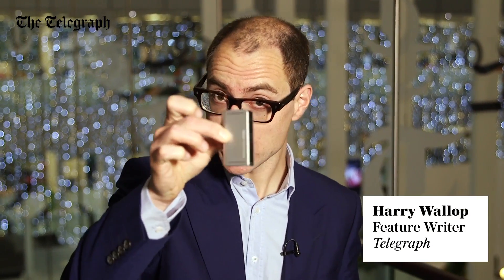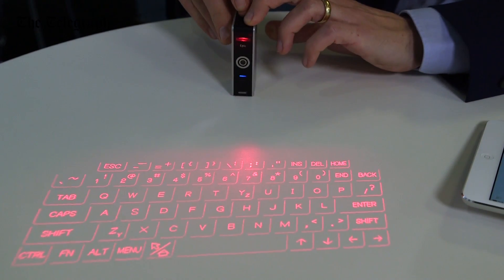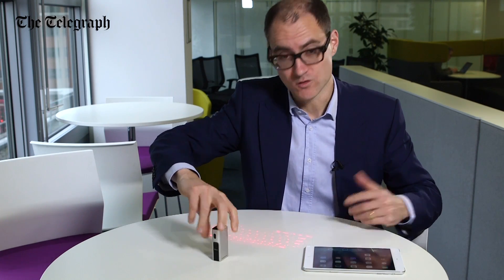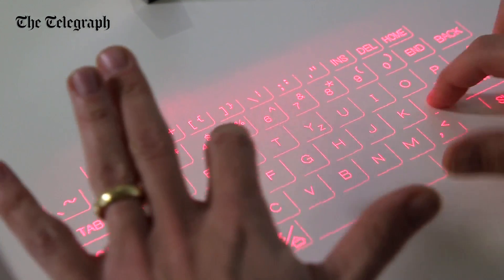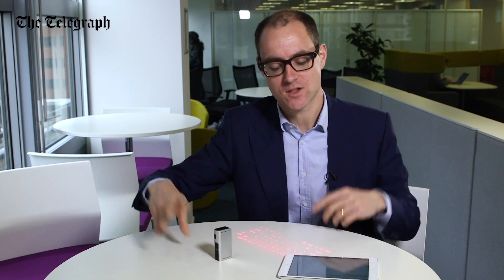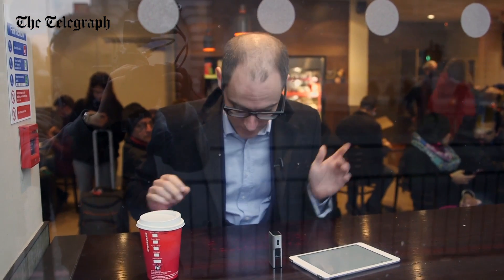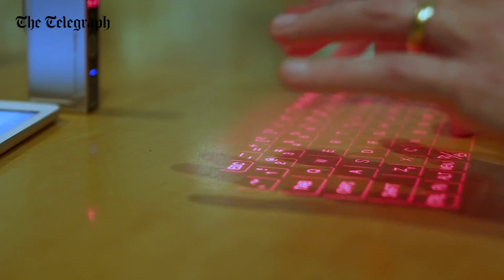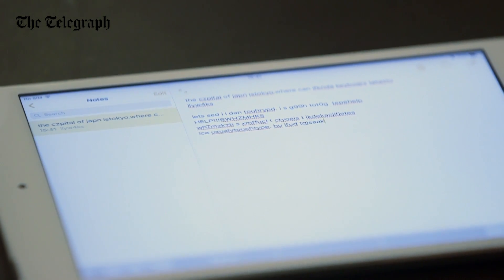The laser keyboard | Living in the future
In the video above, Harry tests out the Celluon Epic Laser Keyboard, a pocket-sized electronic device that projects out a keyboard, turning any flat surface into a digital typewriter.